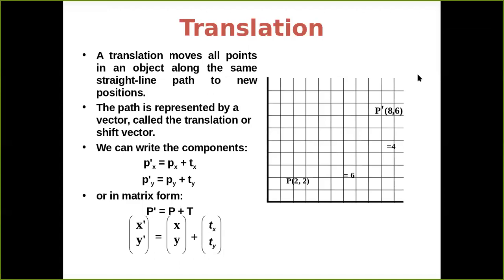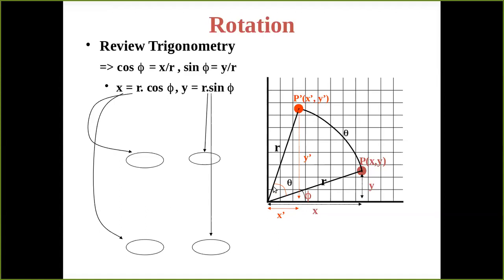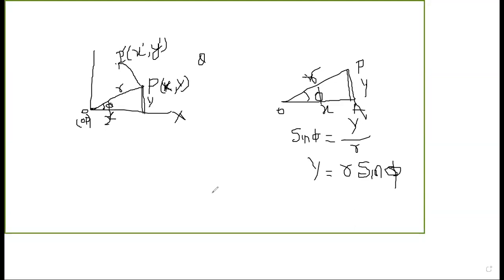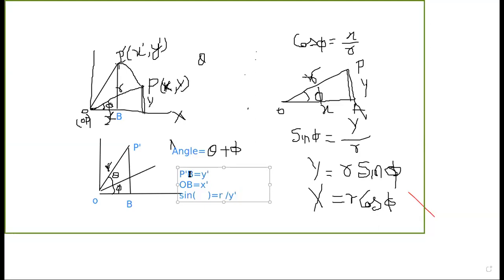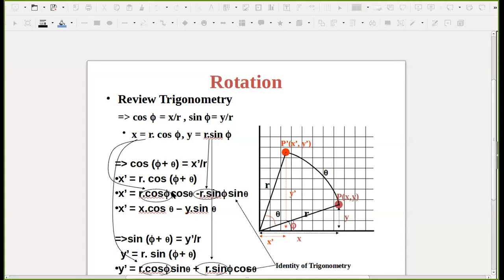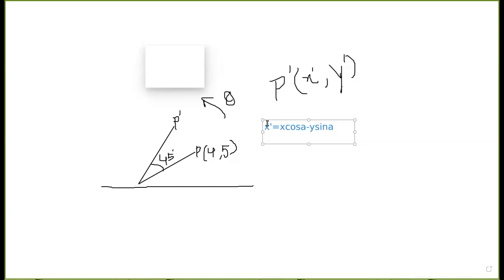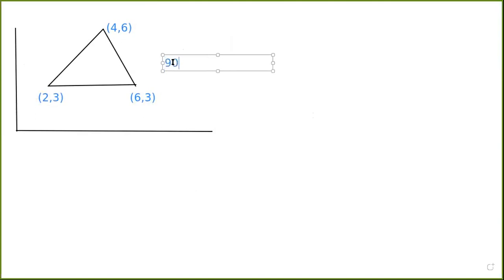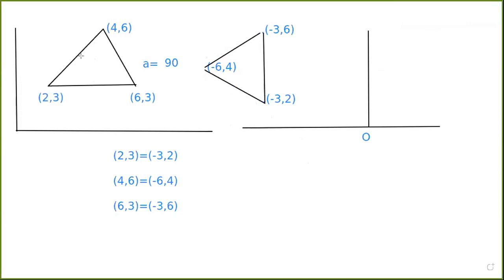Transformation day 2